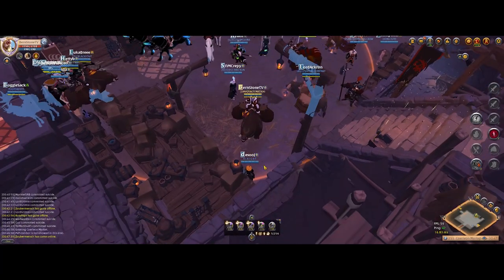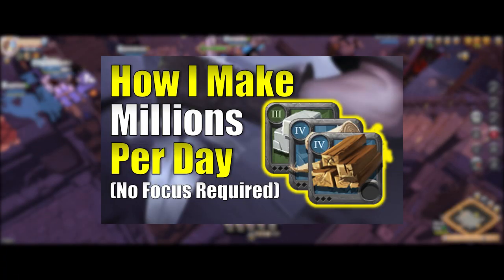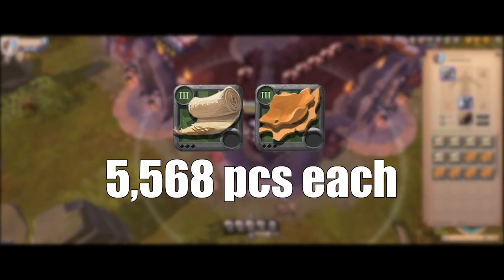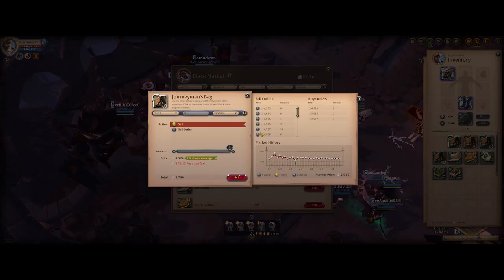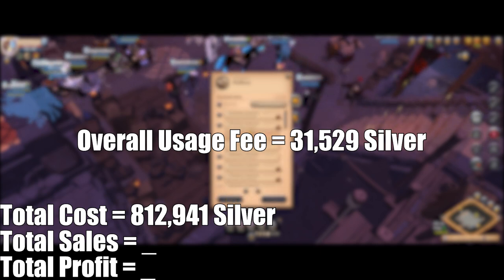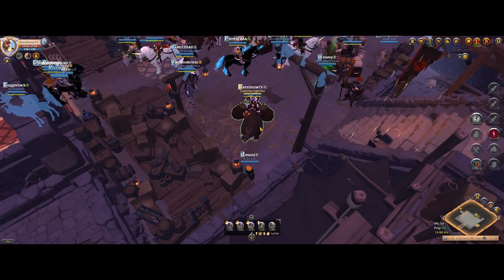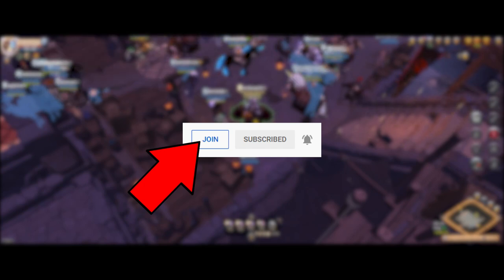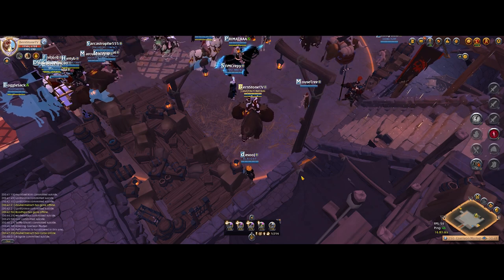How I Made 198% Profit in Albion Online with T3 Bags | The Billionaire Project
The website is no longer available but you can still get access to the Money Making Calculators by being a YouTube Member, a Twitch Subscriber or earning free access using our Twitch Channel Points.

T3 bags are so profitable that I included them in my main money making methods! Multiply your silver by 3x.

If you decide to become a Sponsor/Member, send your YT Name, IGN, and email to Bastone on Discord to get access to the calculator.